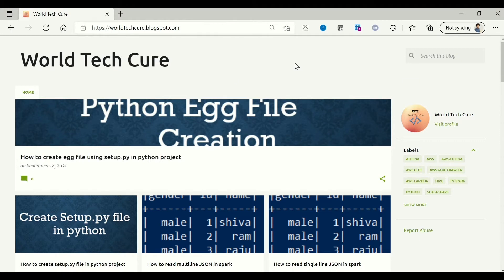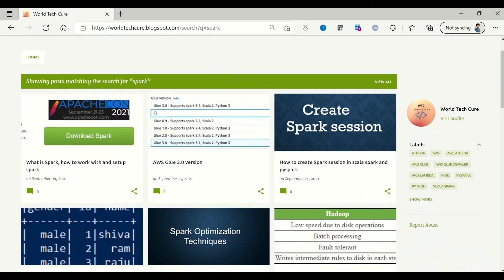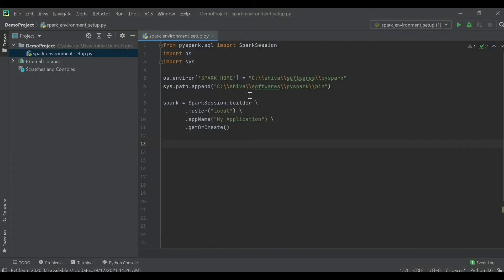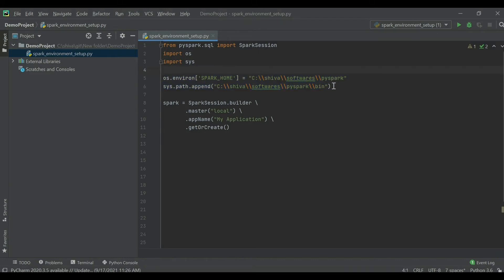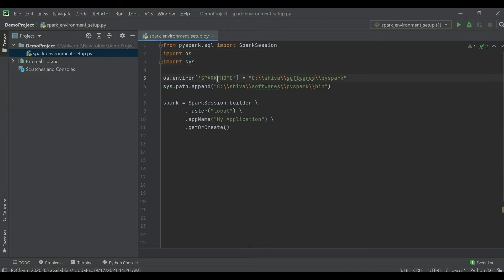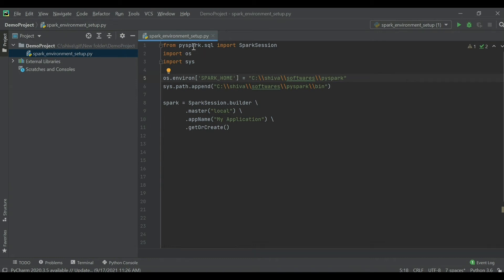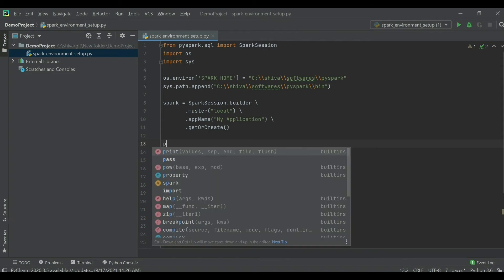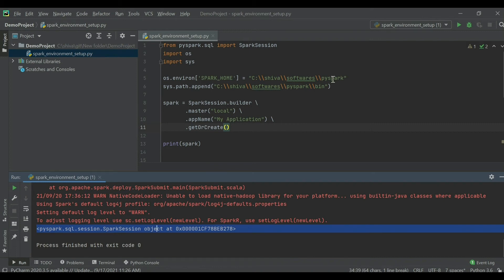Pyspark setup in Pycharm | SparkSession | spark beginners | PySpark Tutorial | Pyspark course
Pyspark setup in Pycharm and running pyspark code in pycharm